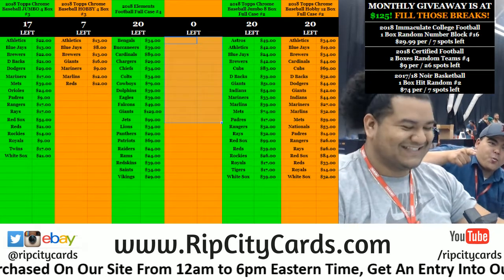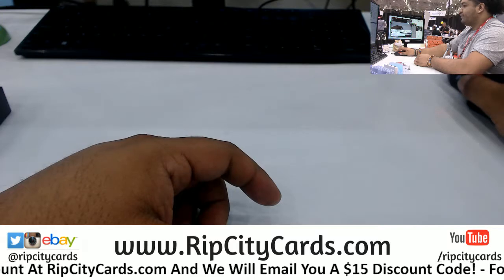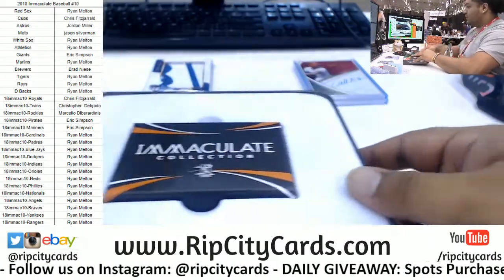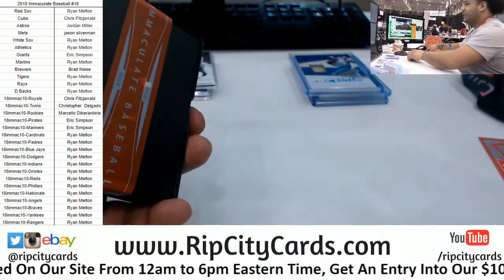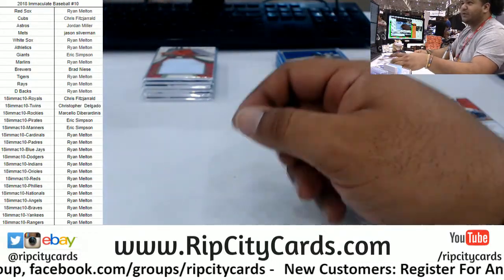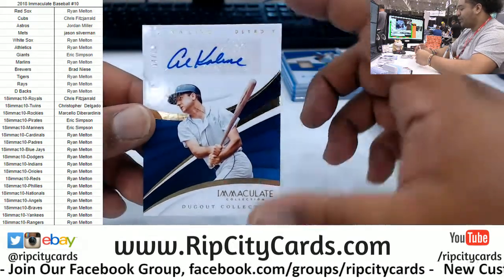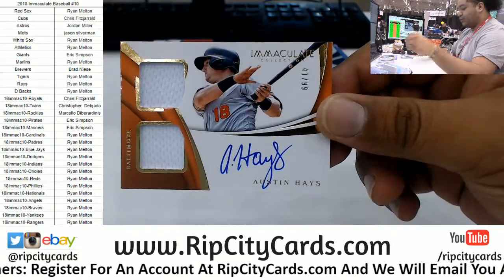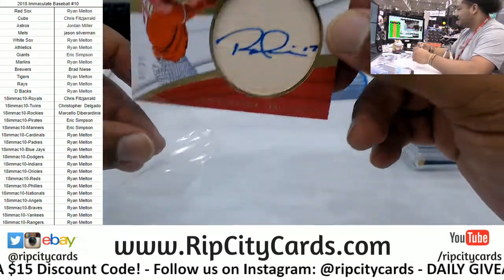2018 Immaculate Baseball Full Case #10 RCC